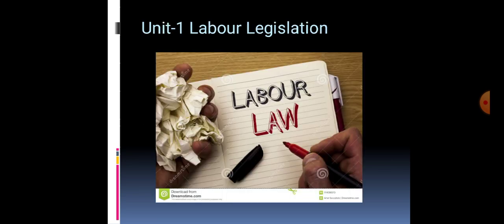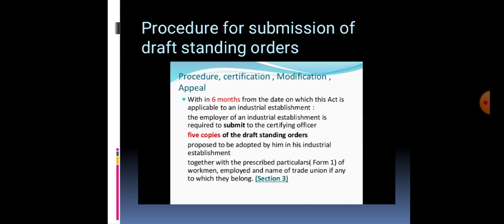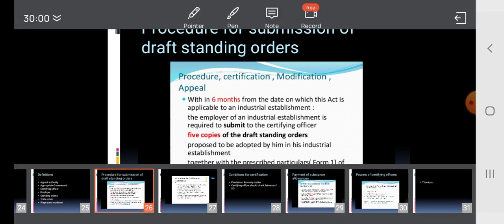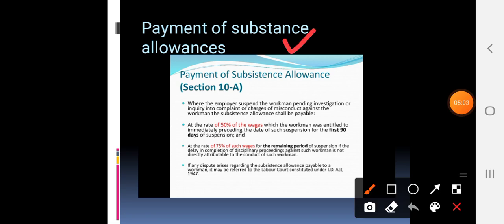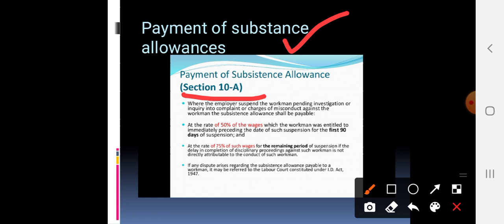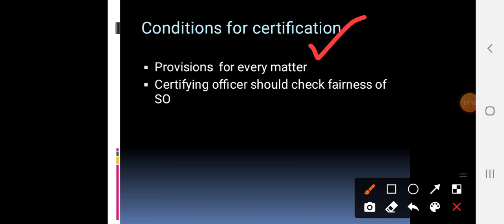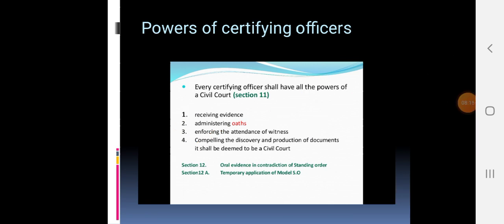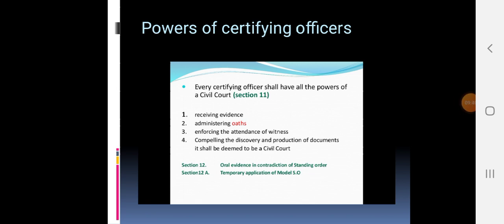6 th semester, subject labour legislation (HR), unit 1 video 4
procedure for submission of standing order